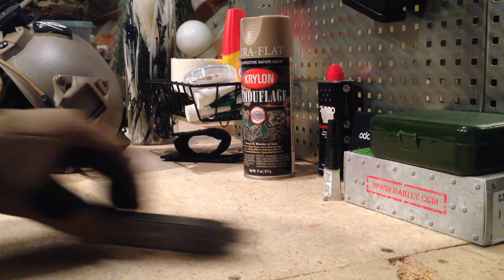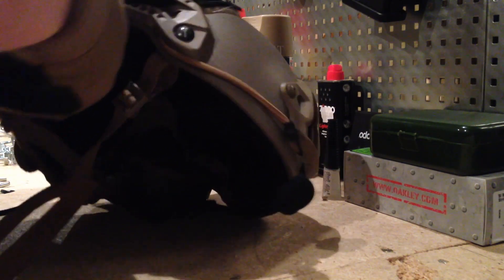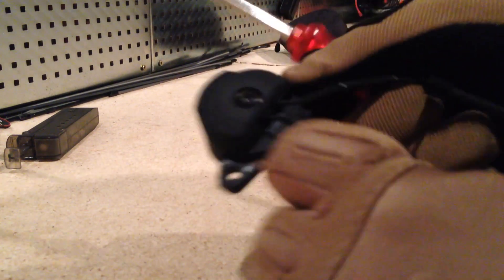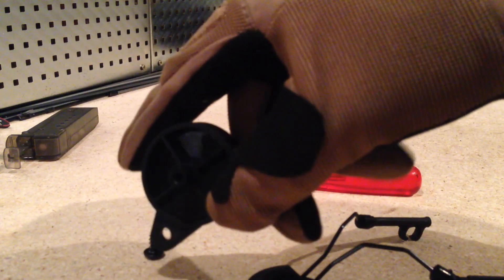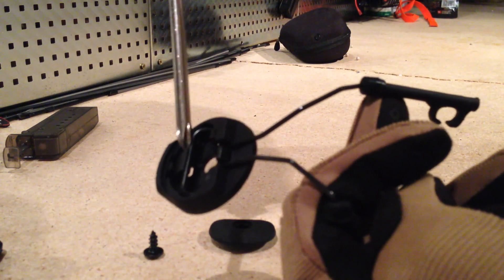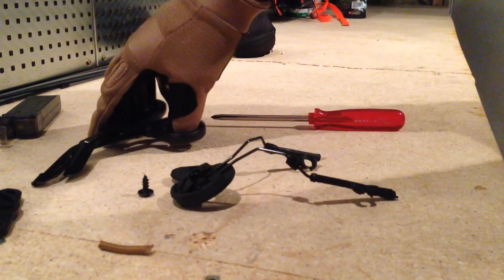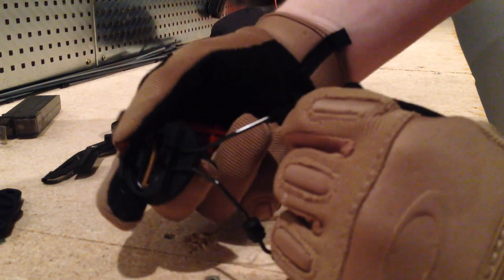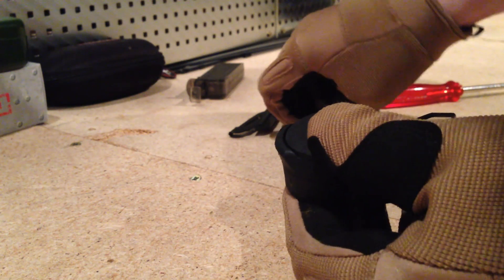FMA ARC RAIL ADAPTOR MOD ( So they don't pop out)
Modding the FMA arc rail adaptor.
Video response

So I have since gotten tonnes of new gear you can see in my channel.